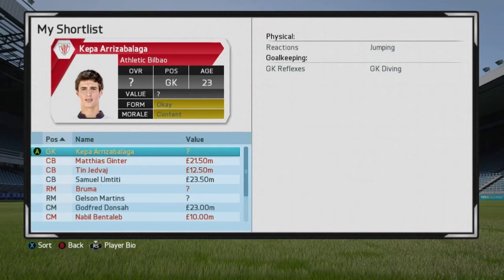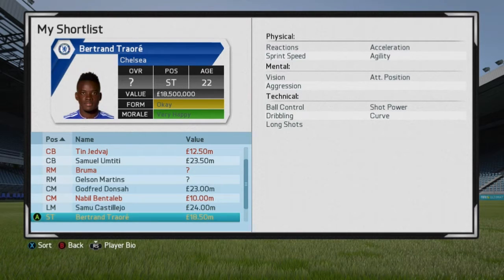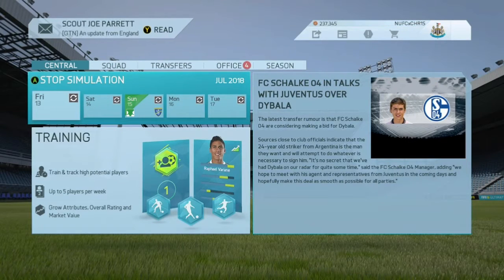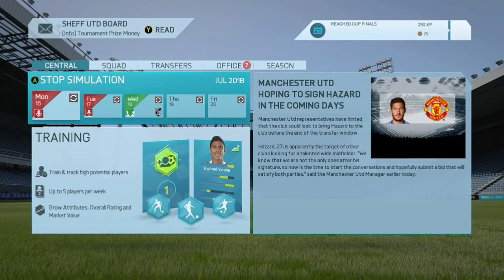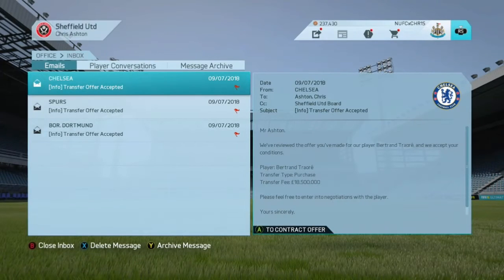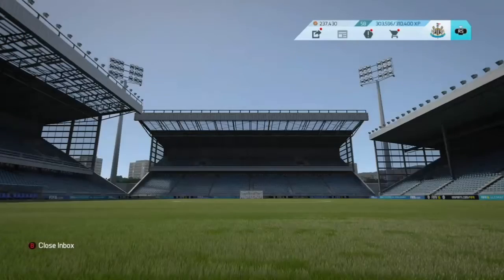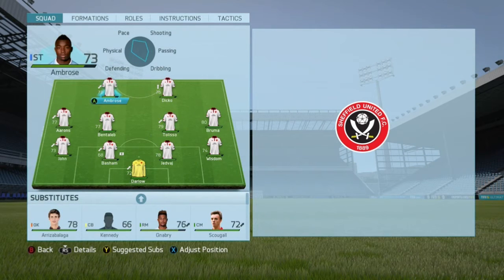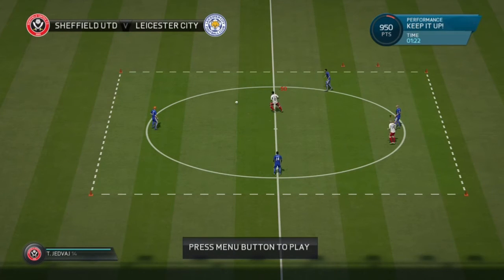Fifa 16 Sheffield United Career Mode- S4: E1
What's up guys, this is Ashtinho Plays, and welcome to episode 1 of season 4 of my Fifa 16 Sheffield United Career Mode. In this video I Sort out pre-season and introduce new additions to the team. I also play my first game at home to Leicester in the league!